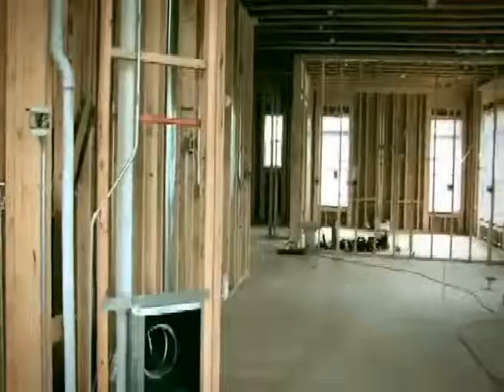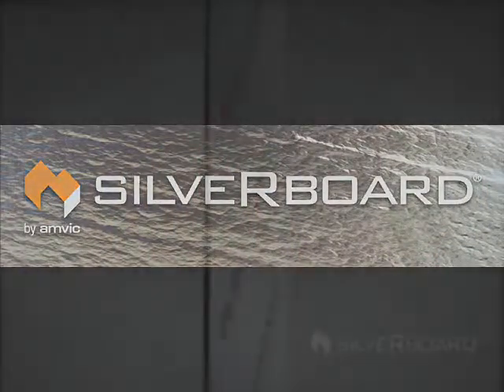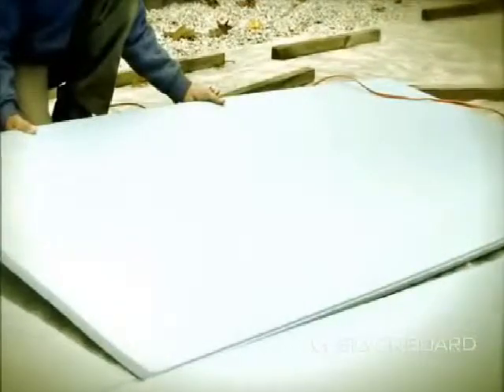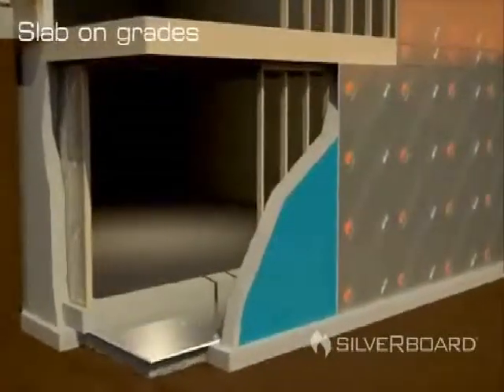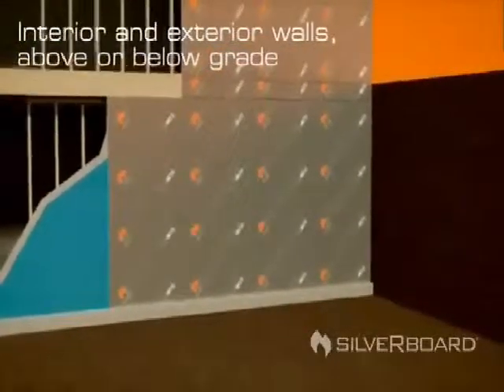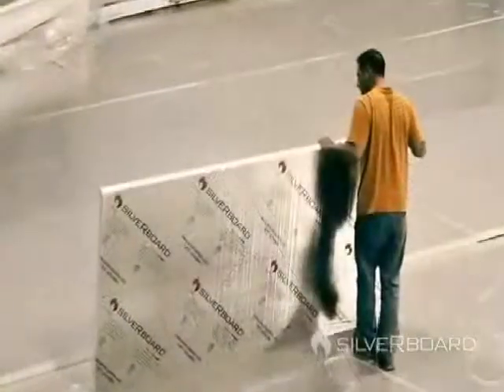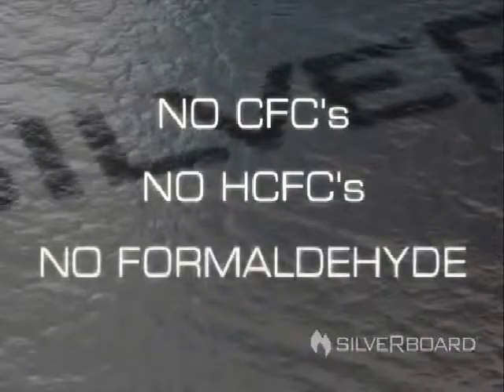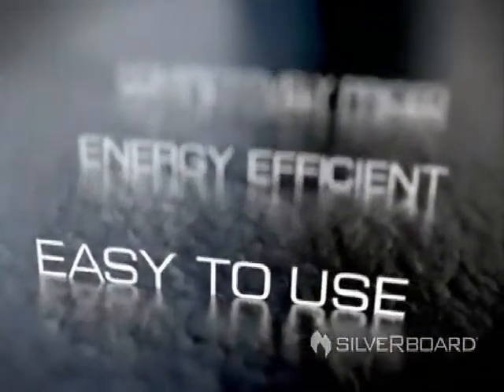Amvic SilveRboard | Under Slab Rigid Board Insulation Overview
Amvic SilveRboard is a rigid insulation board made from Expanded Polystyrene (EPS) covered with a layer of polypropylene reflective lamination on both sides. This highly effective combination of materials offers high compressive strength and great thermal performance when used in below grade and under slab applications.